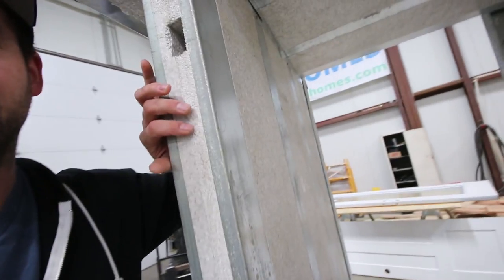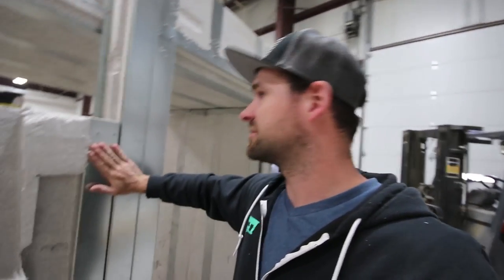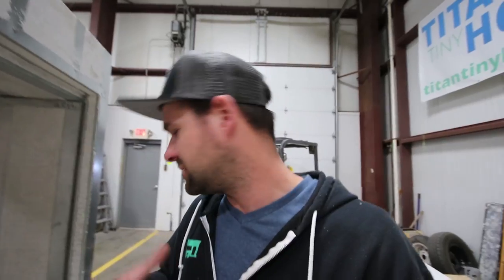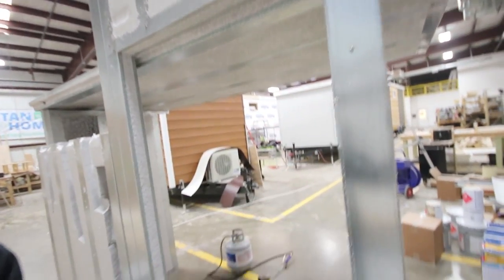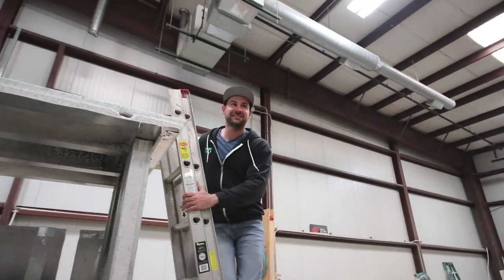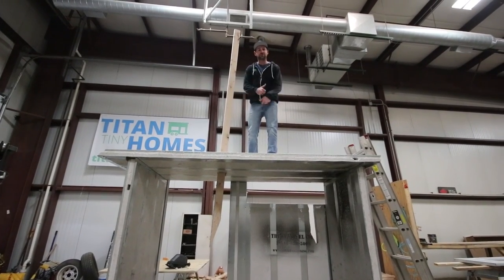That Time Bob Used A Flamethrower to burn down tiny house walls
Call a firefighter! Today's video is based off of a followers request to see more about the special wall system that we use on some of our tiny houses here at titan tiny homes. Below I have also included a link to a much more in depth video about the wall system. This video is more about me really wanting to use a blow torch in one of my videos.

Tiny Tips and Tricks 003

 explosion flamethrower epic firefighter